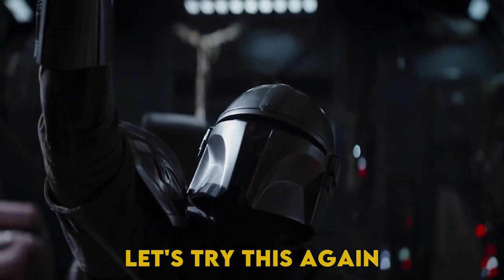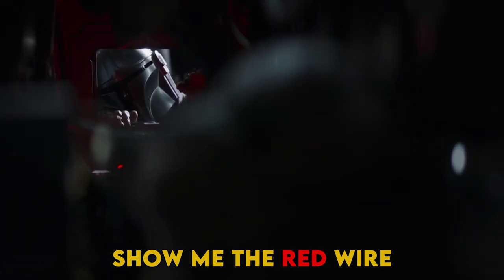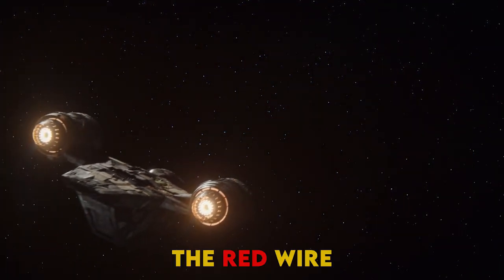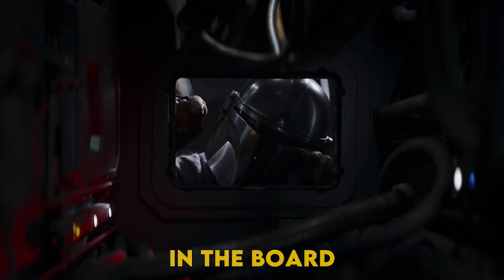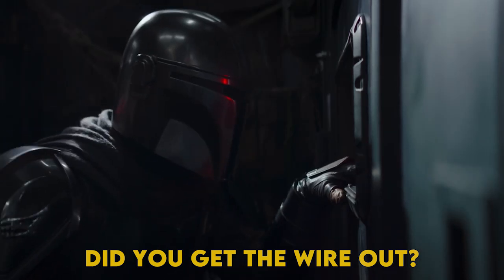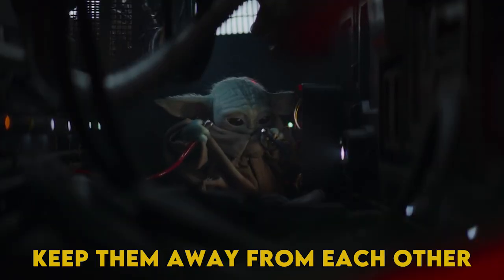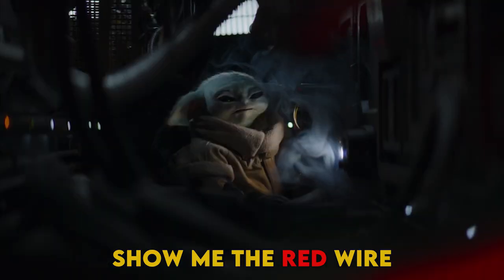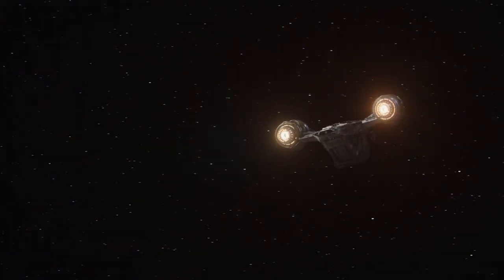The Red Wire (The Mandalorian Remix)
Witness the Mandalorian bounty hunter burst into song as he tries to guide his trusty companion through some much needed spaceship maintenance.